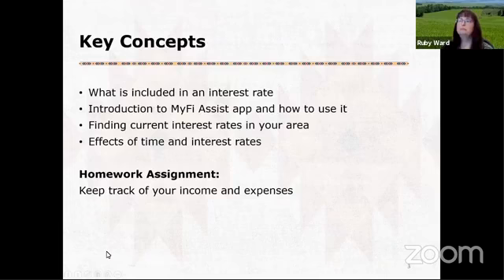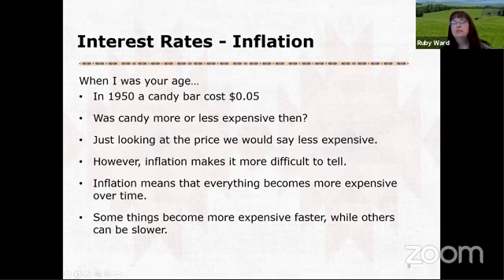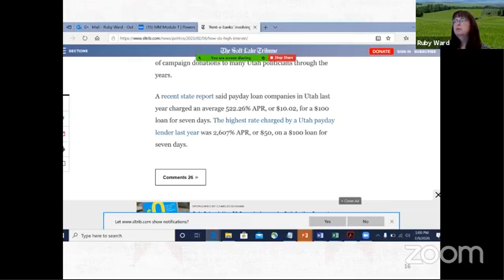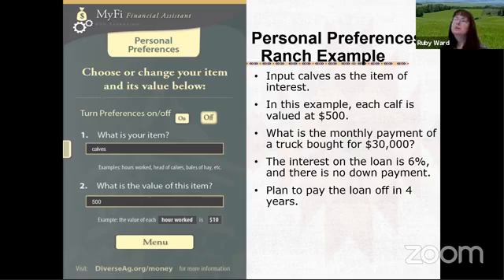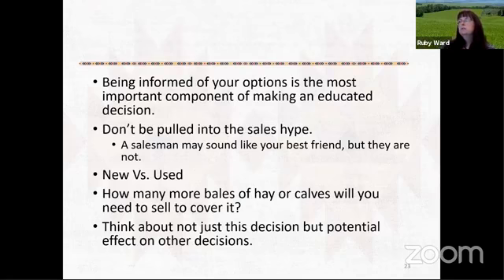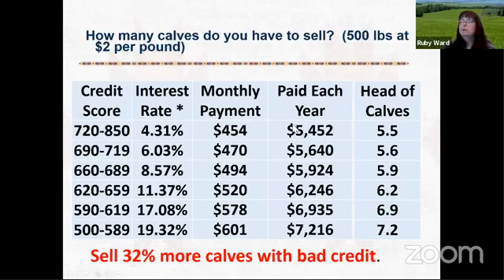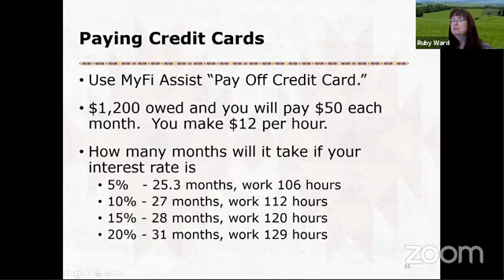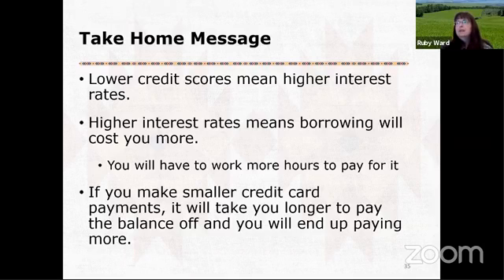Managing Your Money Part 2: Using the MYFI Assist APP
This webinar will address interest rates, loans and credit cards.  MyFi Assist is a free financial assistance APP.  The APP does all the calculation for you and provides flexibility to understand loan payments in terms that you choose (i.e. head of cattle, hours worked, etc.).

0:00 Start
0:01 Interest Rates
08:34 Components of Interest Rates
11:49 MyFI App
18:49 How much you pay ?
23:40 Example 2
24:24 Paying Credit Cards
28:28 Paying for Home Loans